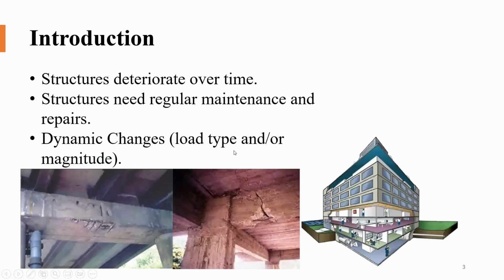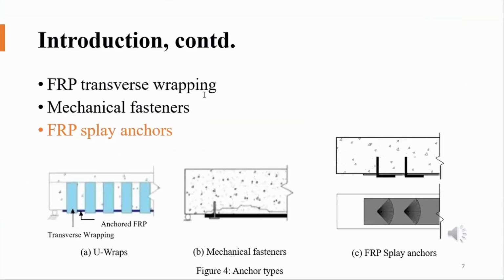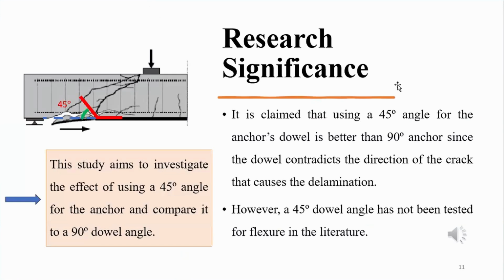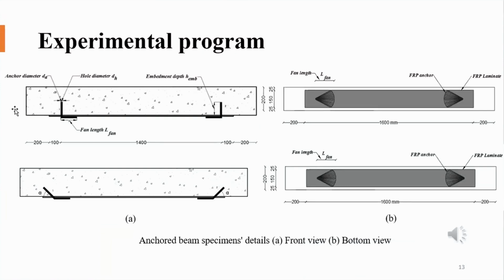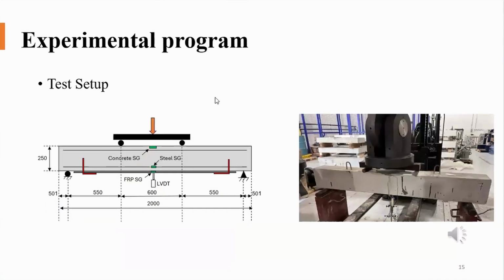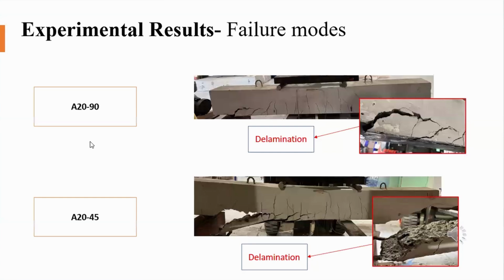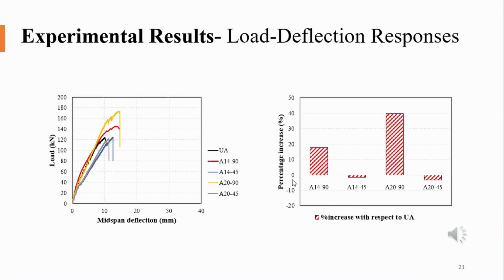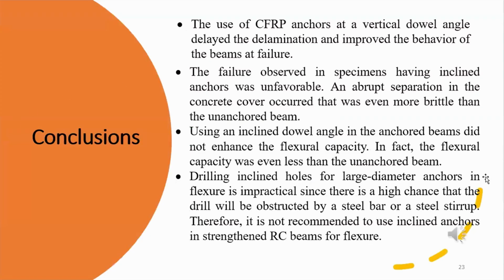THE EFFECT OF ANCHOR’S INCLINATION ANGLE ON THE FLEXURAL ENHANCEMENT OF CFRP STRENGTHENED RC BEAMS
Assad, Maha; Hawileh, Rami; Abdalla, Jamal